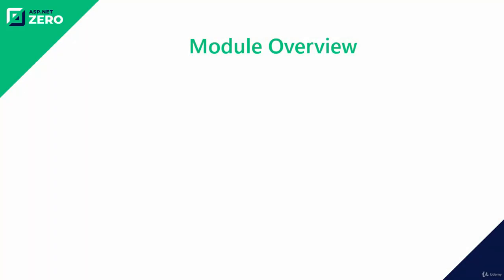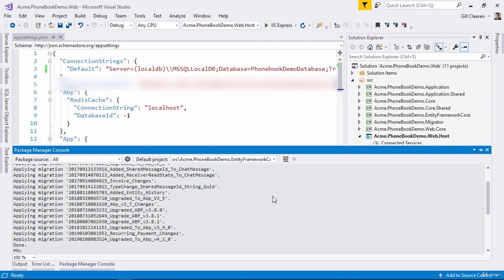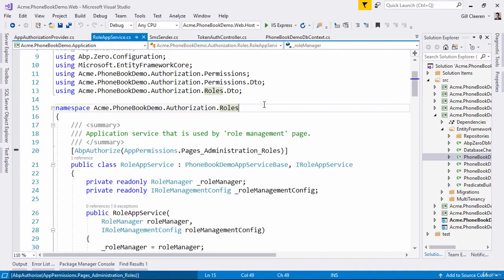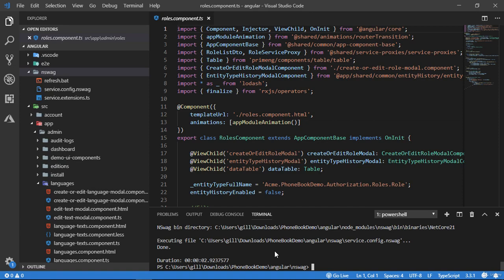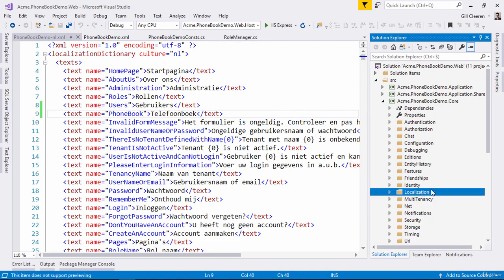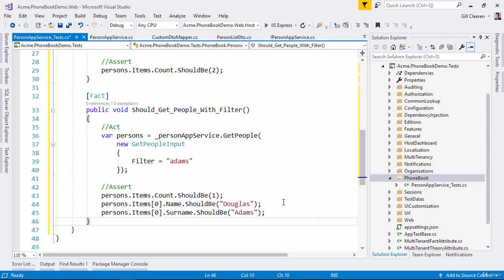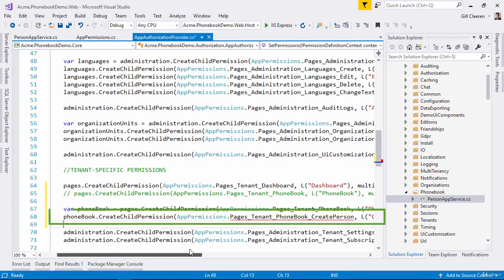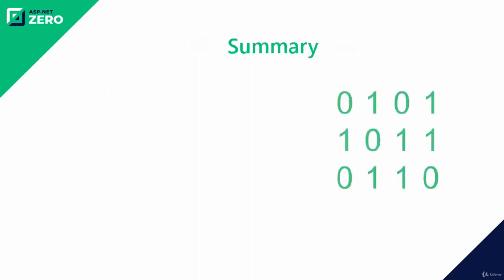How To Build SPA Using Angular & ASP NET Core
In this video, you'll learn building applications on AspNet Zero platform using AspNet Core & Angular.
It starts with introducing AspNet Zero and its features. Then deeply investigates the source code structure with live demos and helps you to get up and running with AspNet Zero. If finally shows how to create your business functionality step by step on top of the existing source code.

Originally published by Volosoft Computer on Udemy